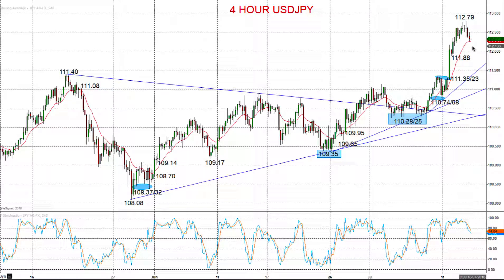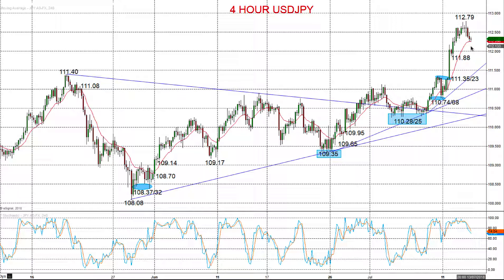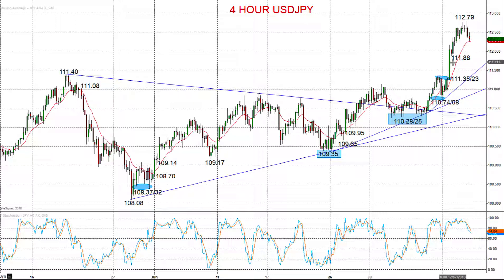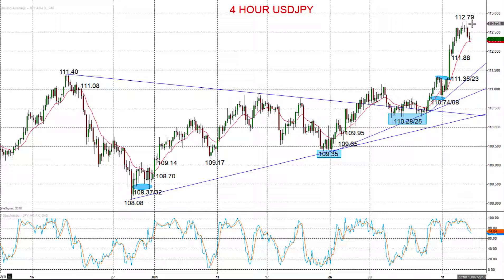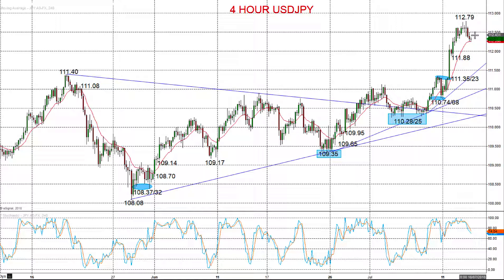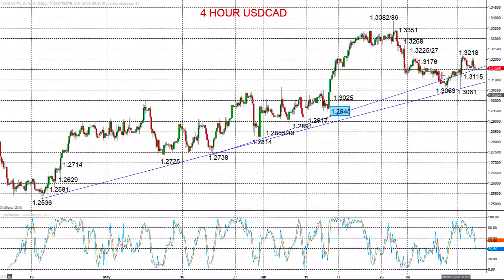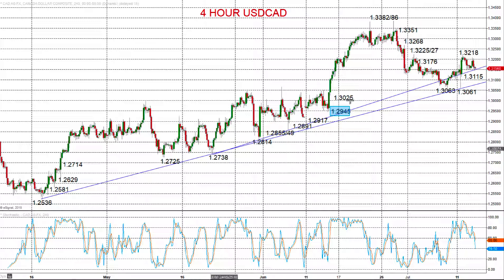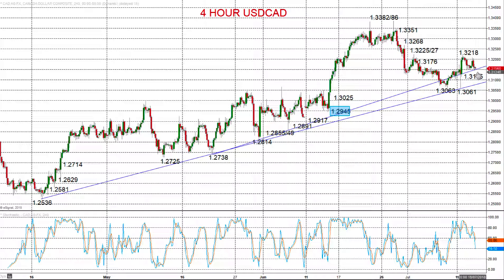Technical Analysis by Market Chartist for Forextraders.com 2018-07-15